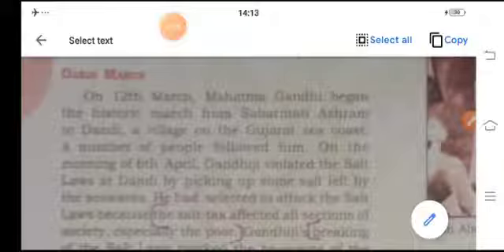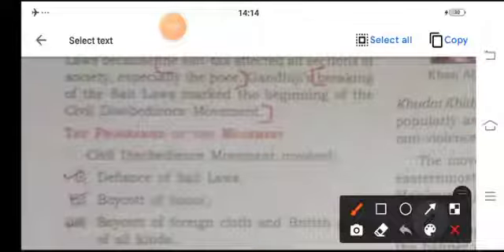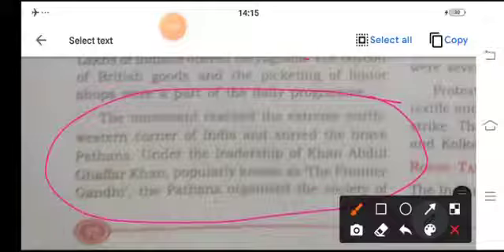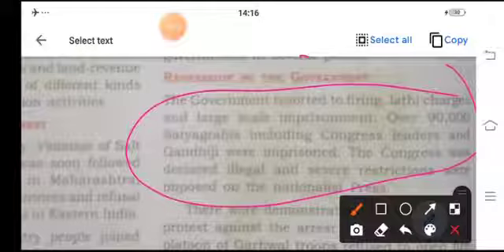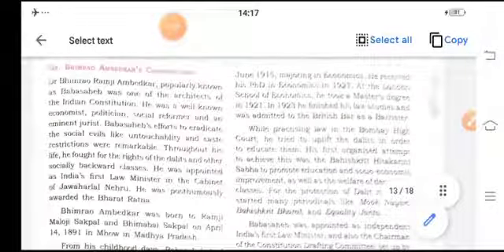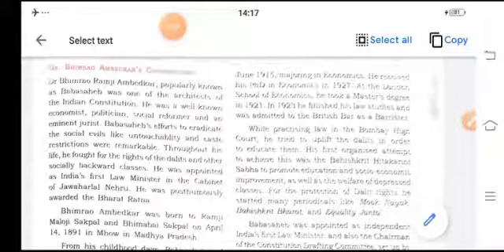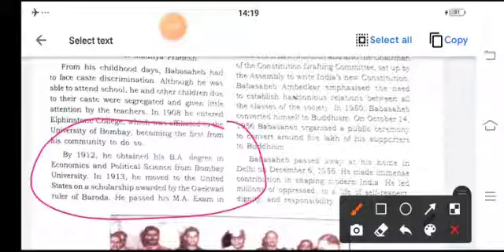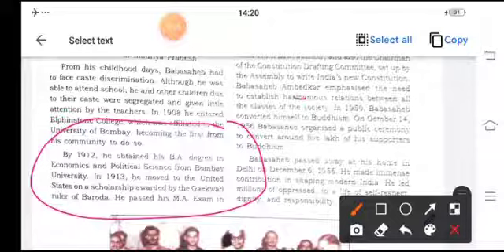Class X History Mahatma Gandhi and the National Movement Part III